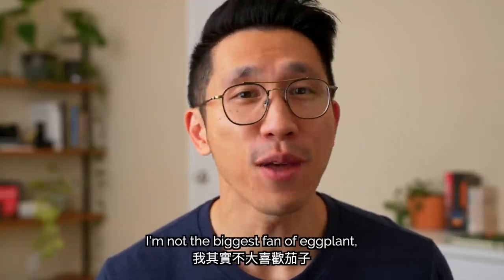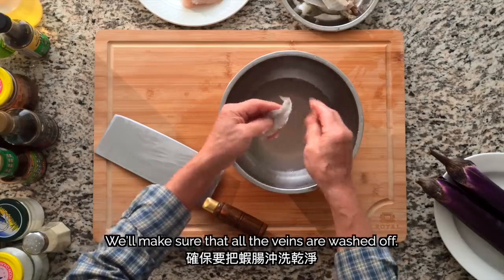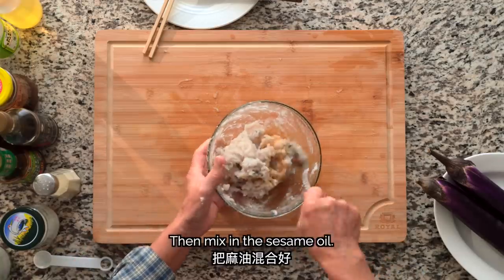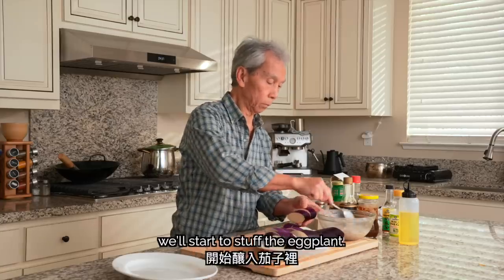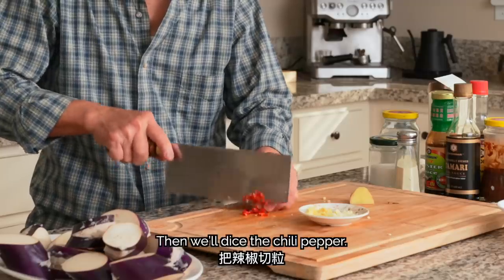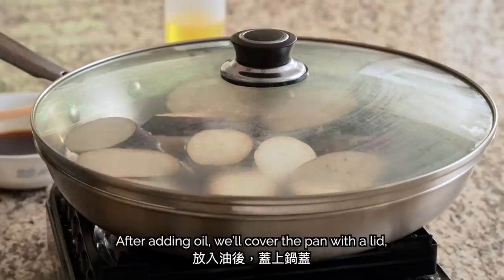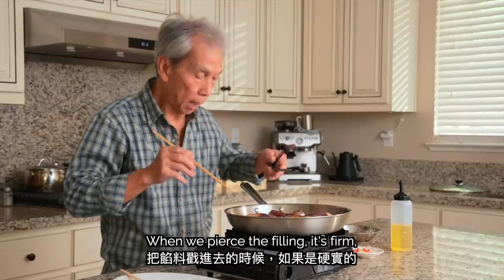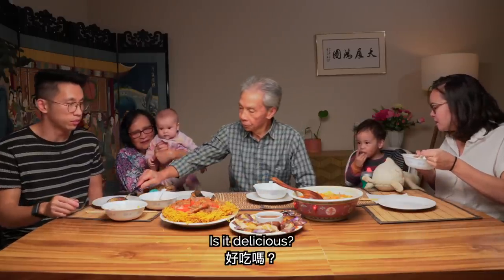🍆 You’ve (probably) never had eggplant like this! (釀茄子)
Watch Daddy Lau teach us how to make stuffed eggplants, one of Hong Kong's 3 Treasures. Eggplant is not my favorite, but this pan-fried version made me an instant fan!

⏲  CHAPTERS ⏲
00:00 - Create shrimp & fish filling
03:29 - Vegetarian/vegan filling?
03:48 - Marinate filling
05:30 - Cut eggplant
07:37 - Stuff eggplant
08:18 - On 3 treasures
08:55 - Prepare yuxiang garlic sauce
10:20 - Pan-fry stuffed eggplant
14:37 - Cook sauce